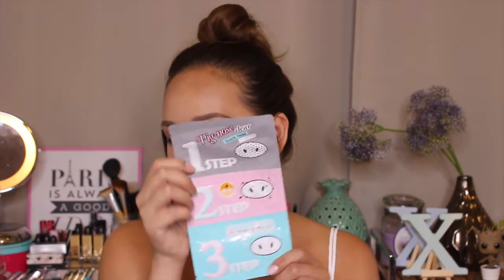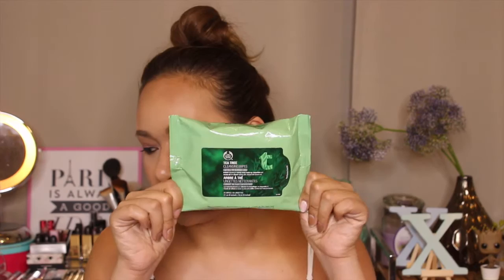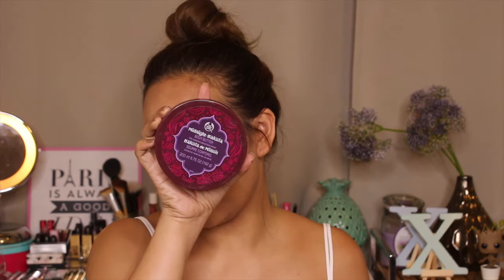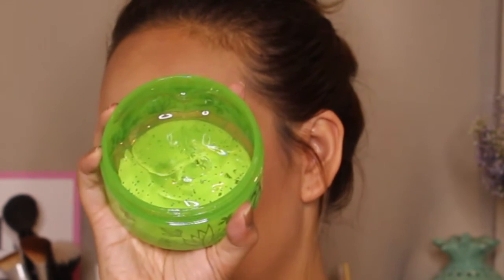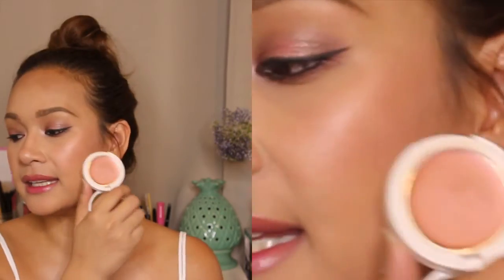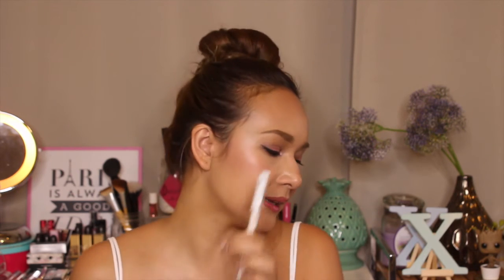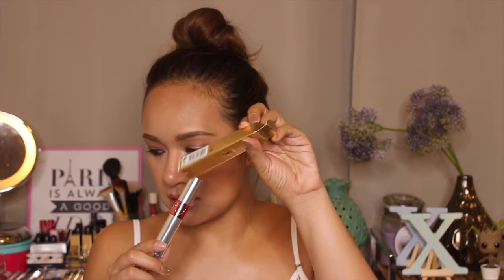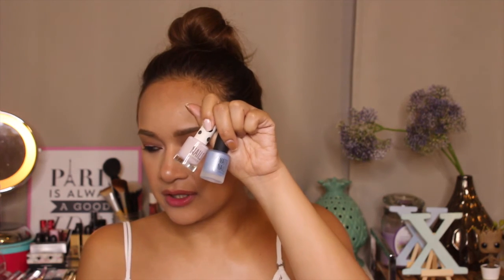Hongkong Haul | cerahxx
Here are some items I got from Hongkong!